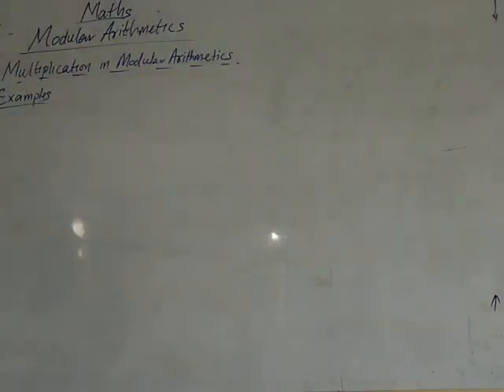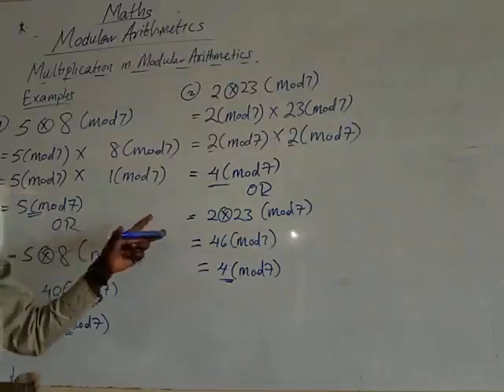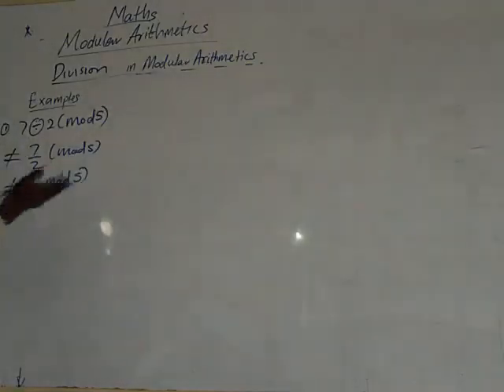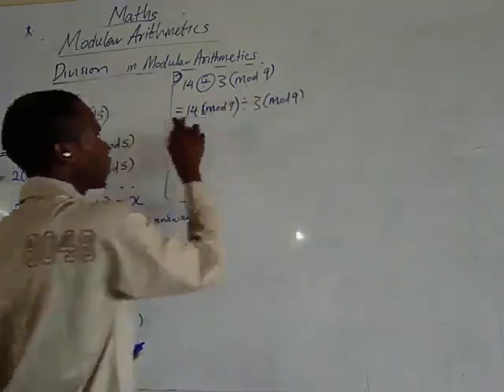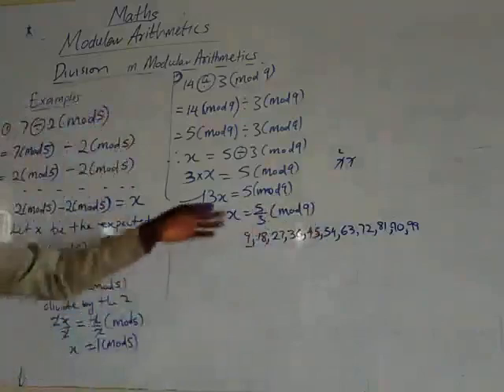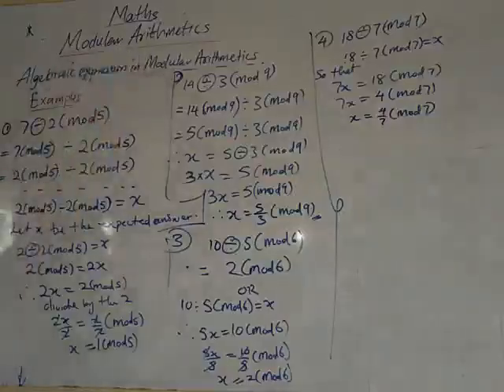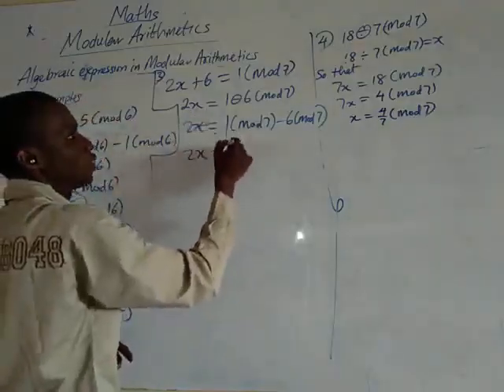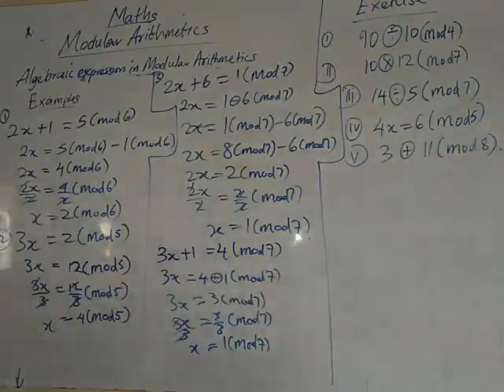Modular Arithmetics02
WK2_Maths_Modular Arithmetics_SS2